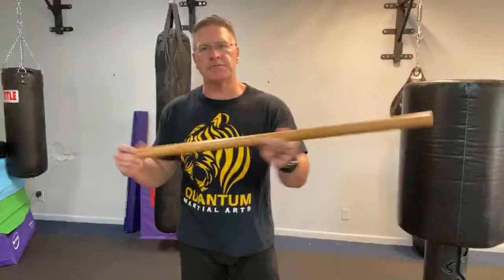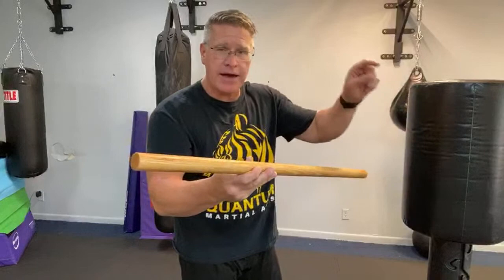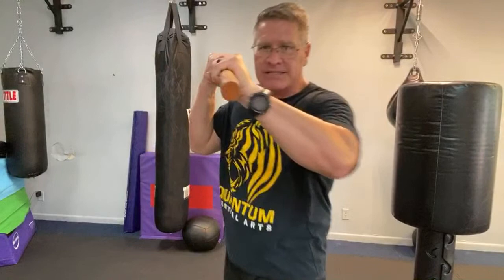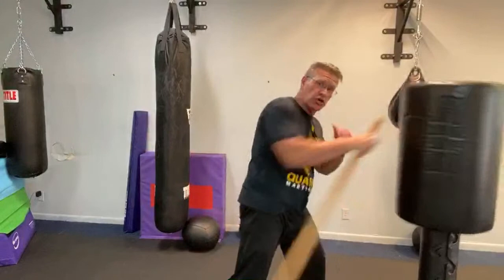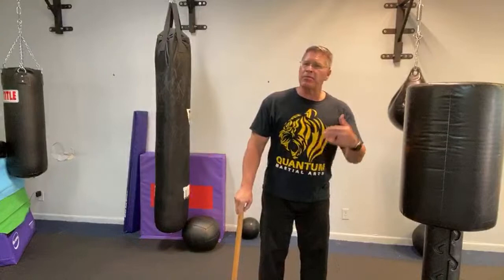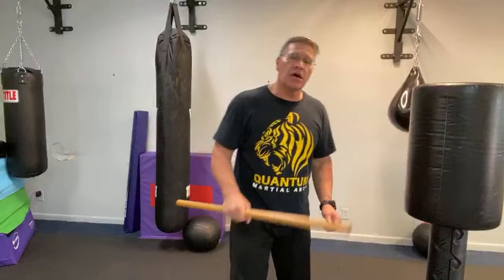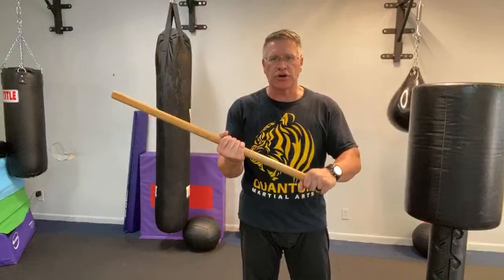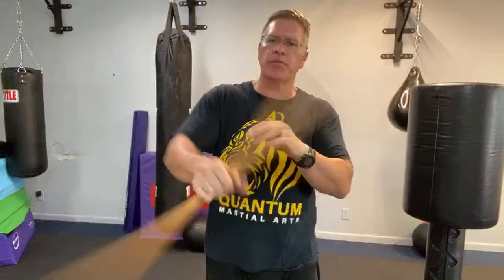Walking Stick - The Best Home Made Self Defense Tool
Learn how to use the self defense walking stick. It is the best home made self defense tool you can use. Very inexpensive, easy to get, gives you reach advantage, increases the speed and power of your strikes, and won’t bleed when cut by a knife! So start learning how to use your self defense Walking Stick - The Best Home Made Self Defense Tool! This is also known as the Japanese or Okinawan hanbo or short martial arts staff.